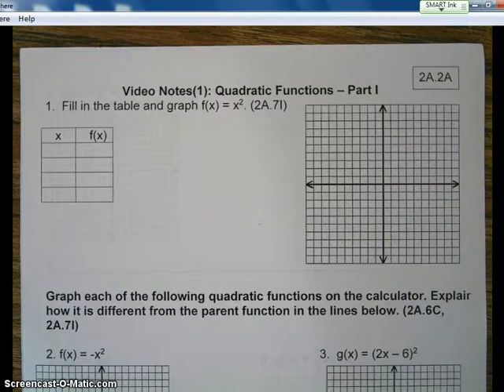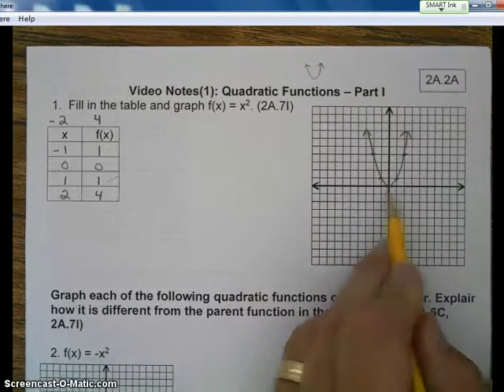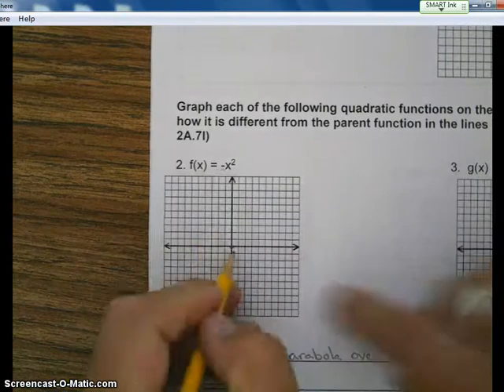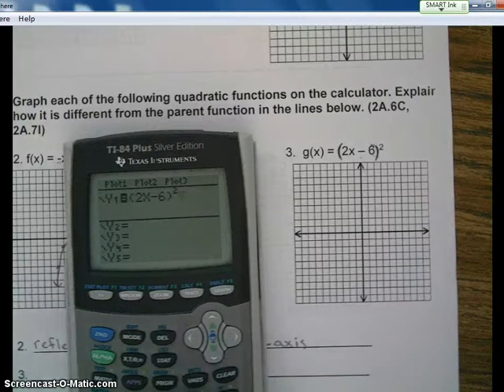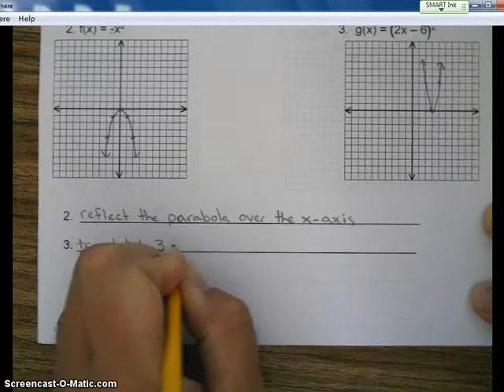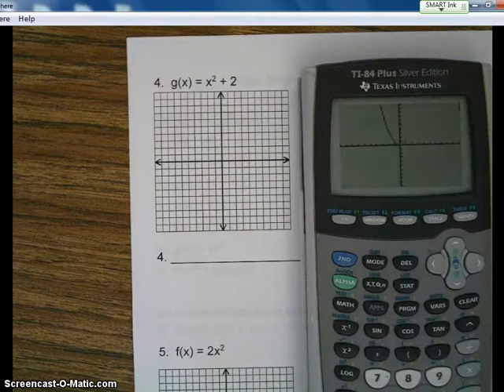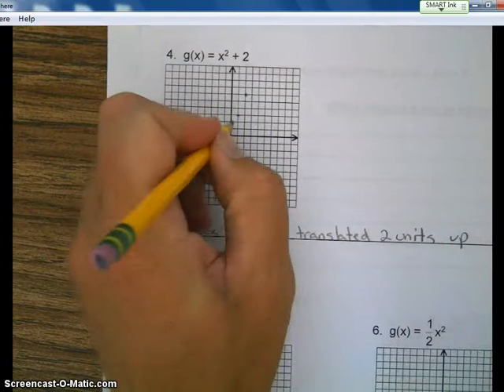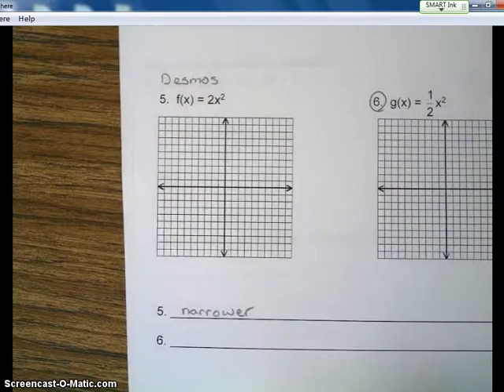Quadratic Functions Part 1